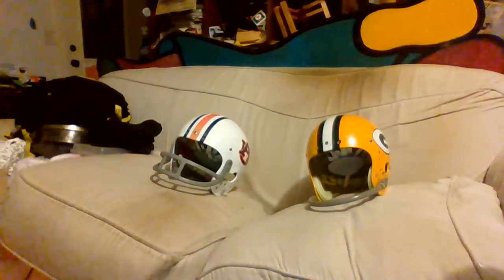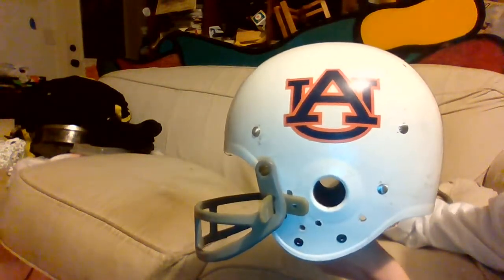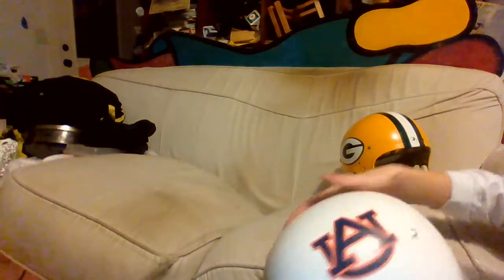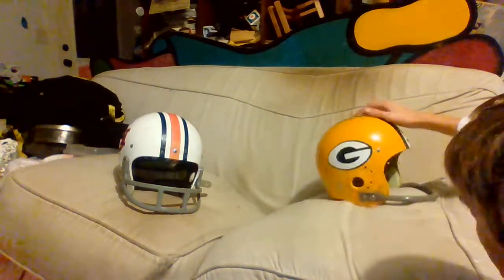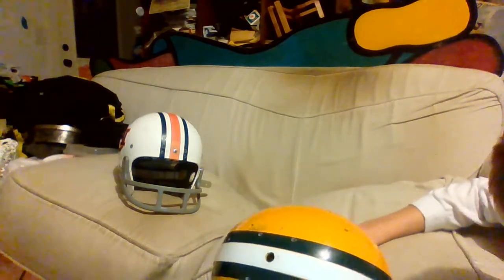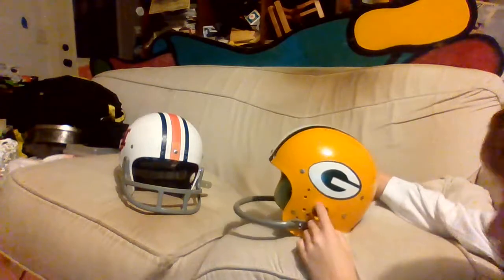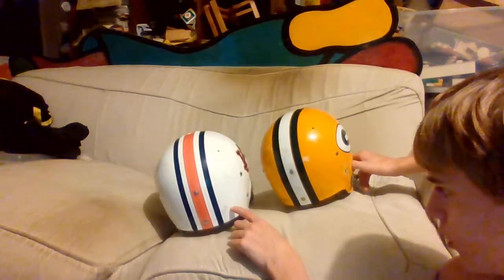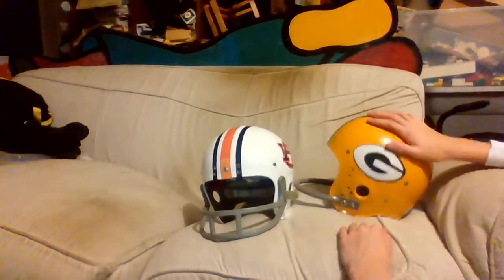Riddell TK2 | Helmet Hut v.s. Riddell (Authentic Reproduction)